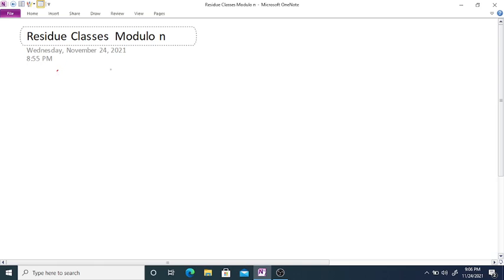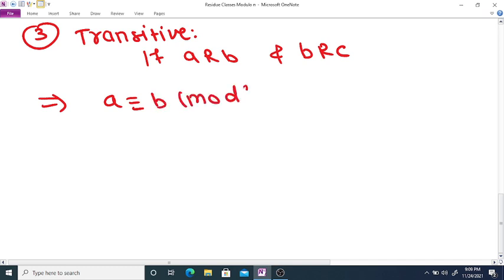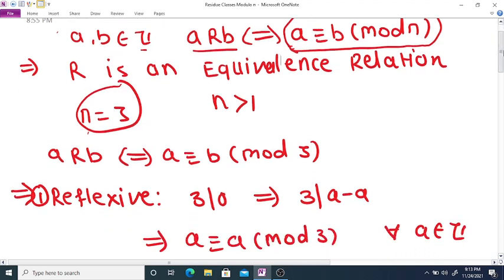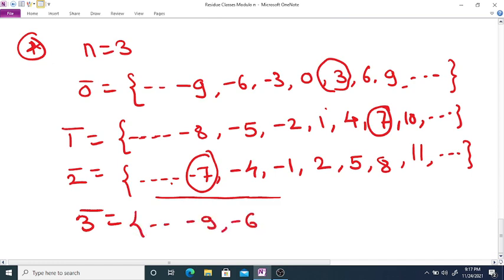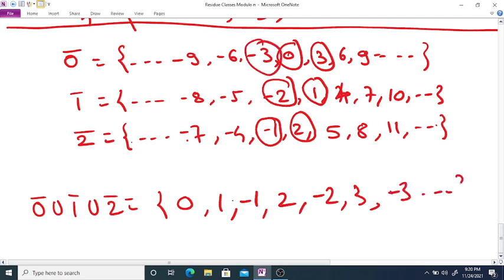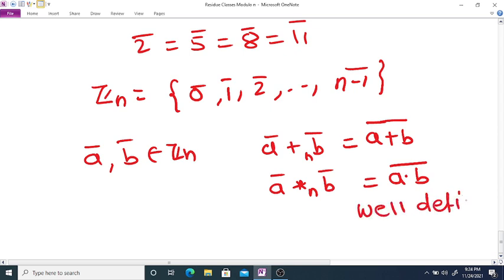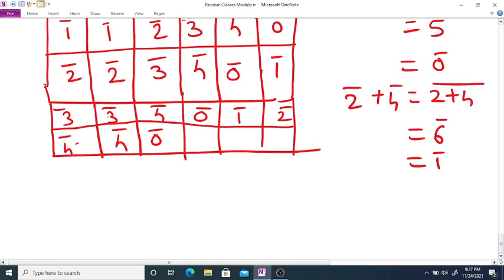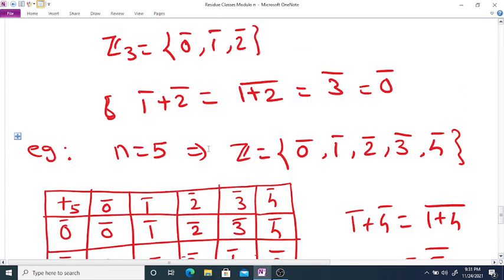Residue Classes Modulo-n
show that a related to b modulo n if and only if n divides a-b is an equivalence relation
Also find distinct equivalence classes modulo n.
hence find addition and multiplication table modulo 5 (Z5)